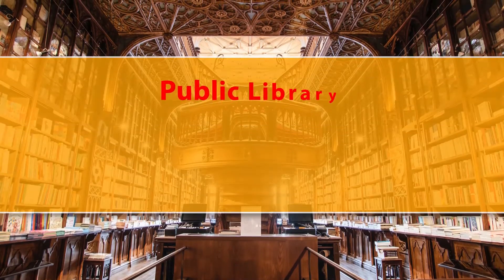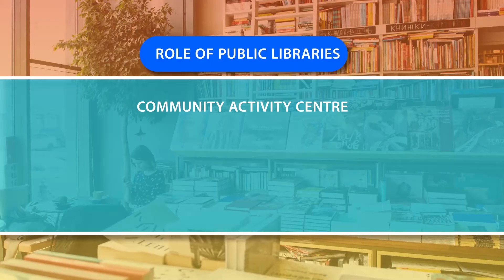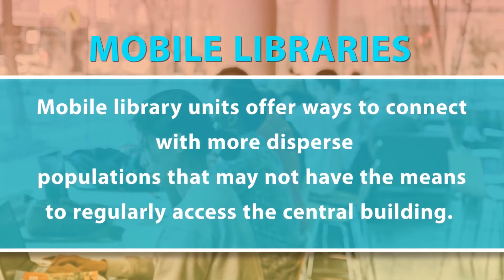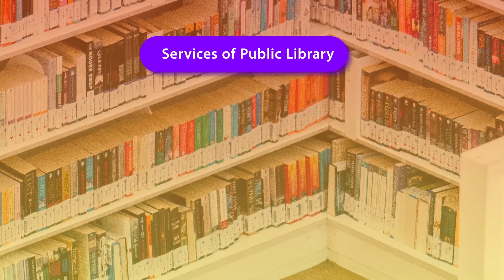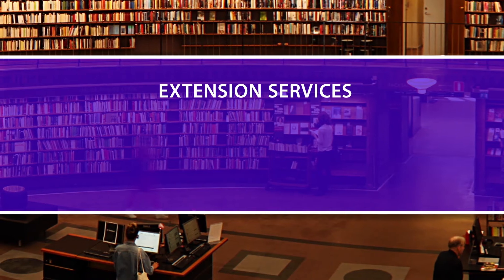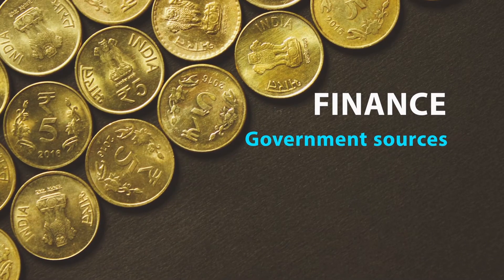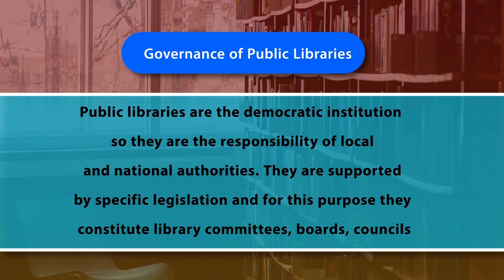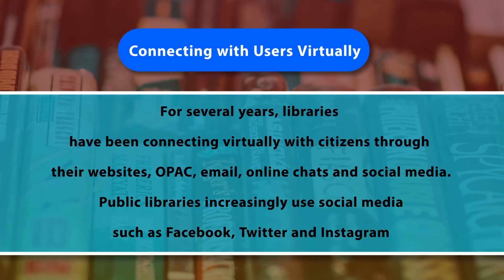5. Public Libraries